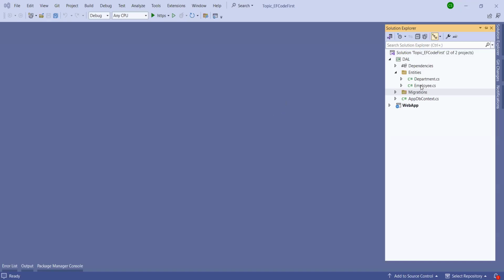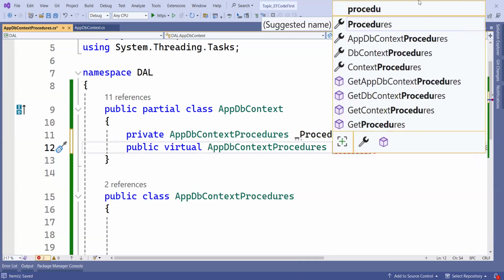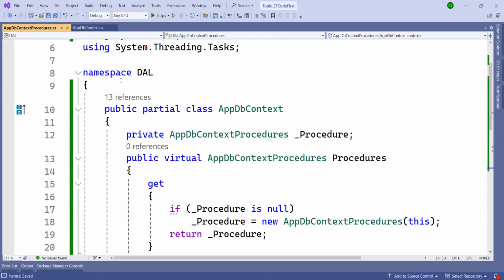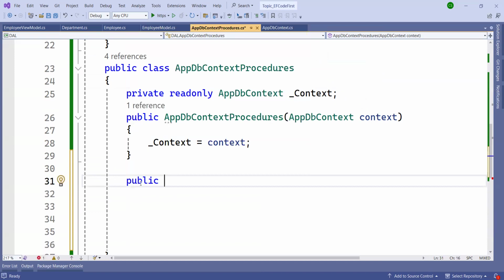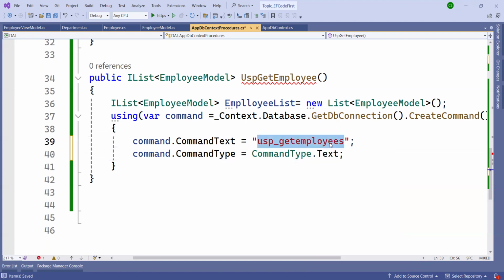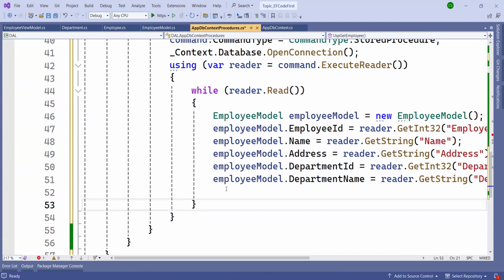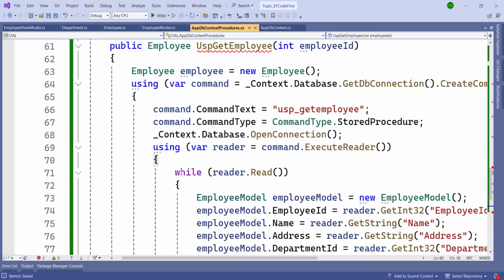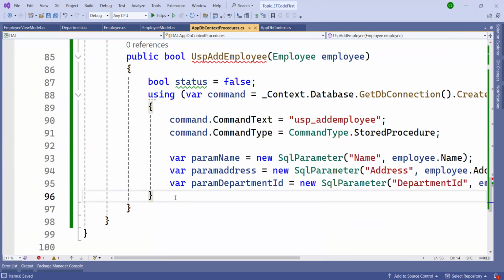Implement Stored procedures to perform CRUD operations with EF Core efcore Part 1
Implement Stored procedures to perform CRUD operations with EF Core Par 1